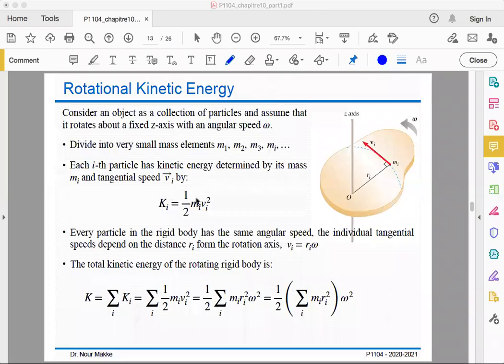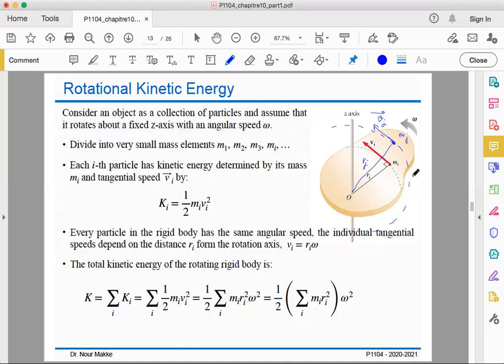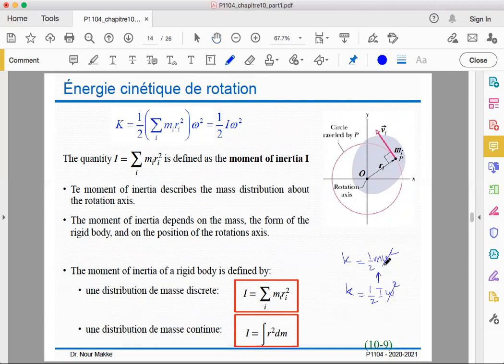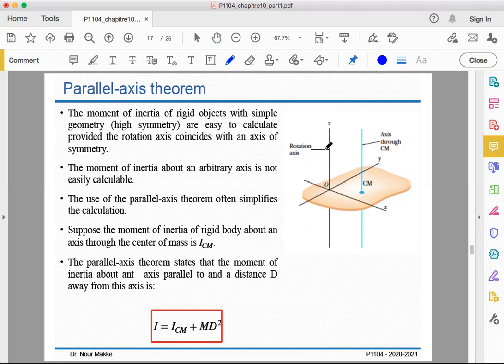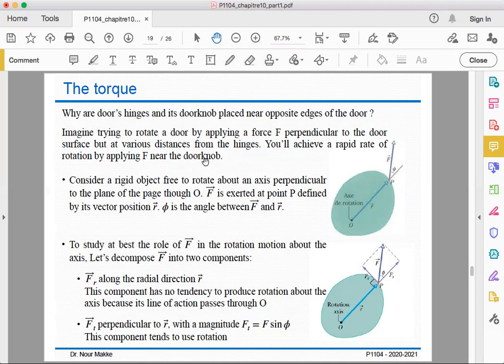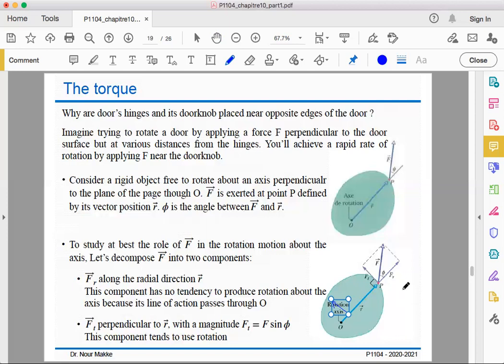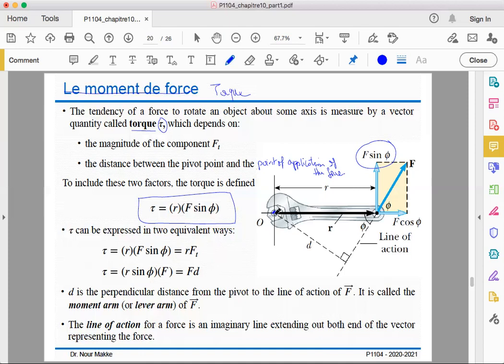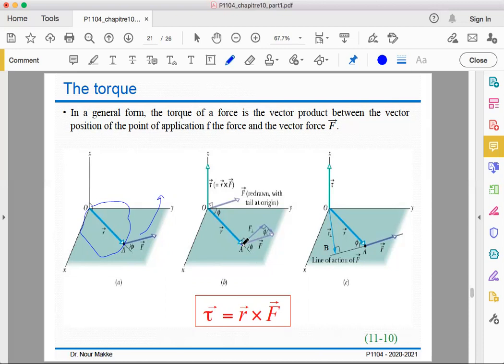Mechanics: Rotation of rigid bodies around a fixed axis - 3/5